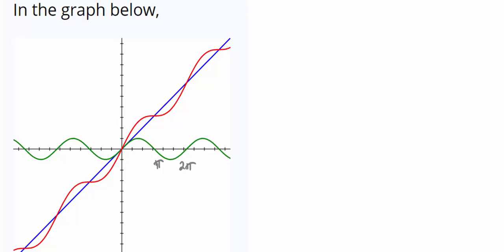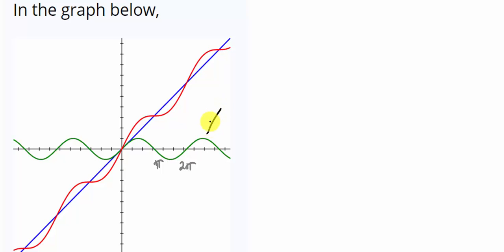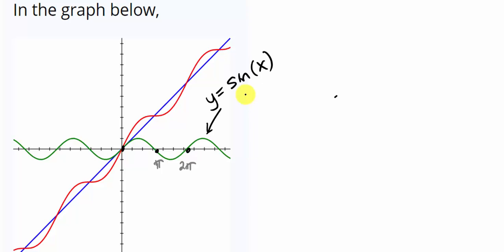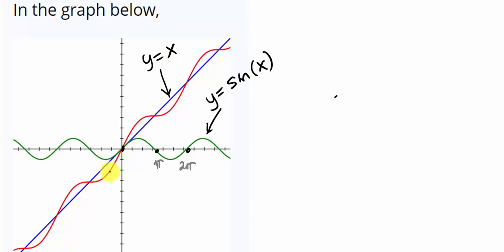Graph of sum of linear and trig function